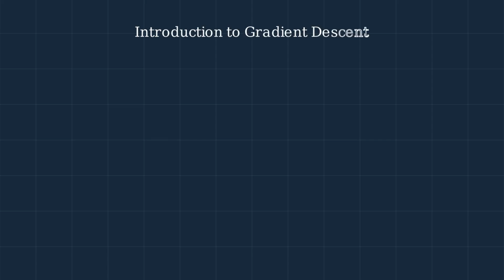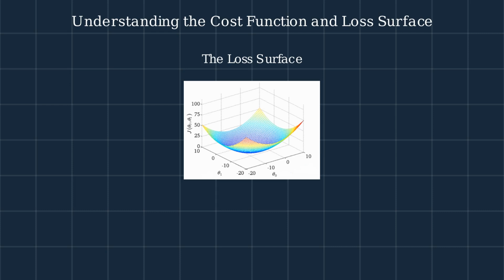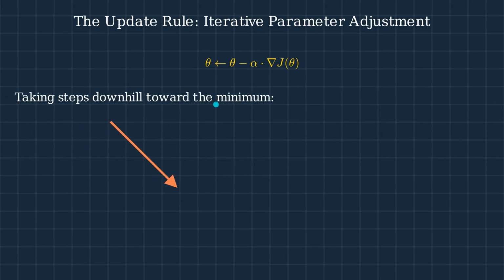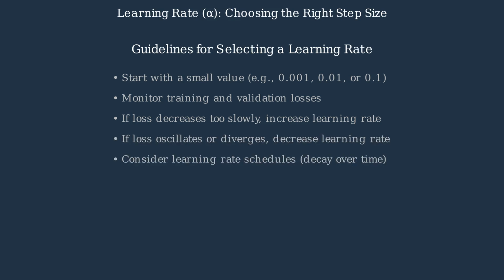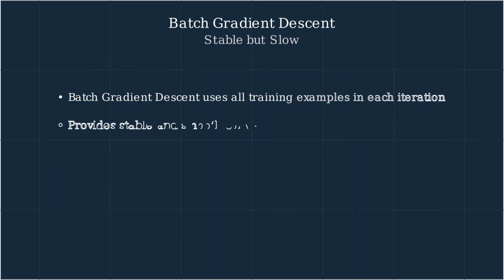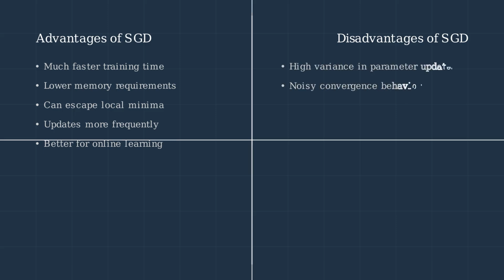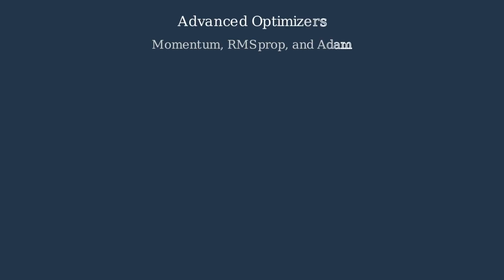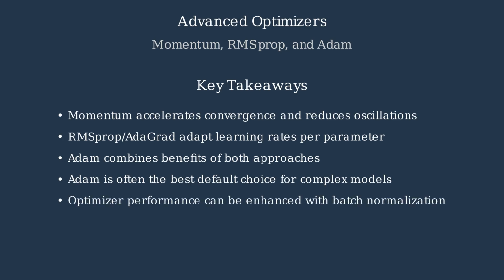Simplified Tutorial on Gradient Descent Optimizing Loss Functions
Dive into the fundamentals of gradient descent and learn how it powers modern machine learning. We start by visualizing the loss surface and defining the update rule θ ← θ – α∇J(θ). Then, explore the critical role of the learning rate (α) with examples of overshooting, slow convergence, and ideal descent paths. Next, compare batch, stochastic, and mini-batch gradient descent with animated step-by-step illustrations. Finally, get a snapshot of advanced optimizers—momentum, RMSprop, and Adam—using clear metaphors like rolling balls and adaptive step sizes. Armed with on-screen formulas, loss-vs-iteration graphs, and best practices for tuning, you’ll be ready to implement gradient descent efficiently in your own models.